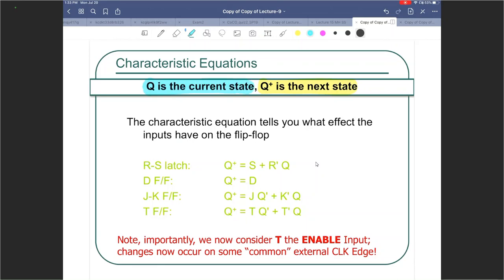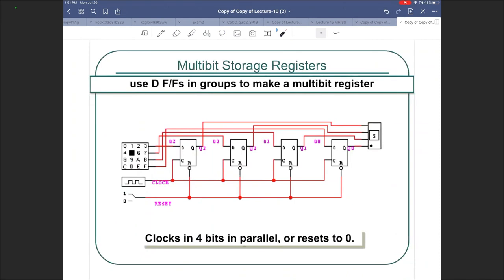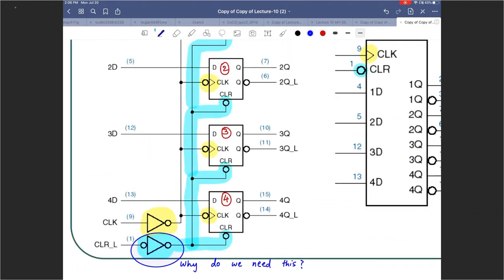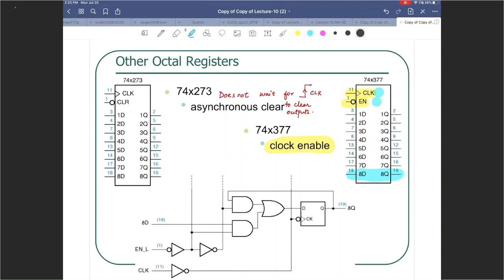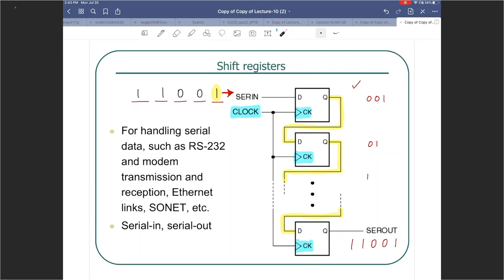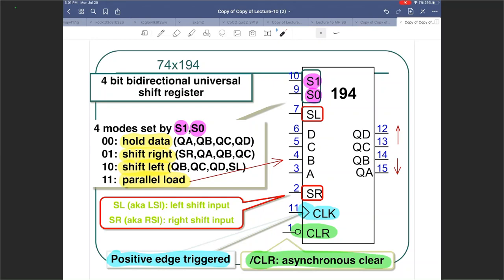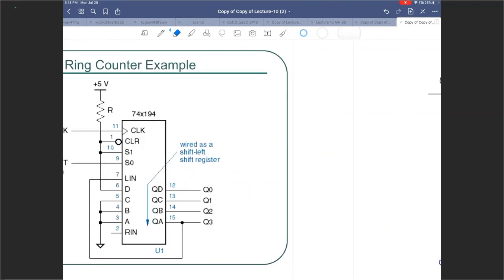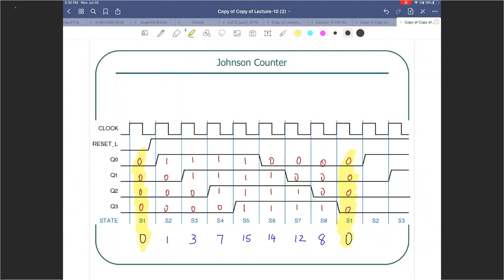ECSE 2610 CoCO Lecture 15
Registers, Shift registers, 74x194, Ring Counter, Johnson Counter